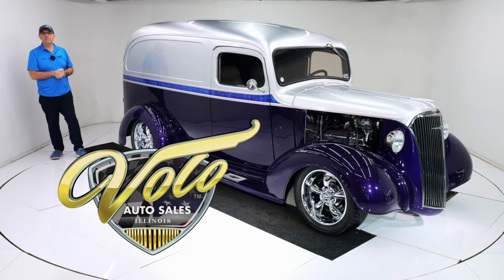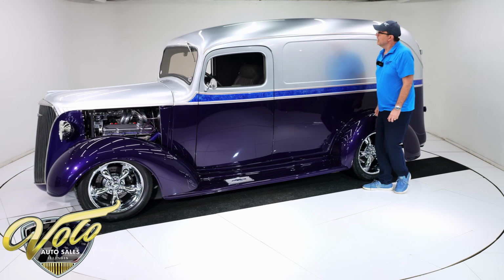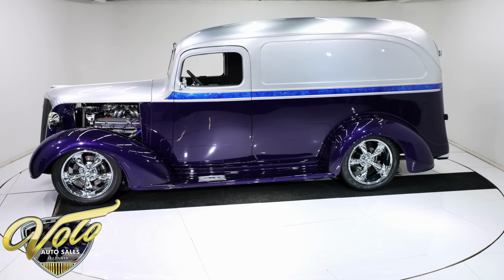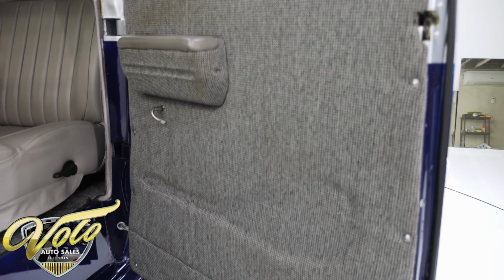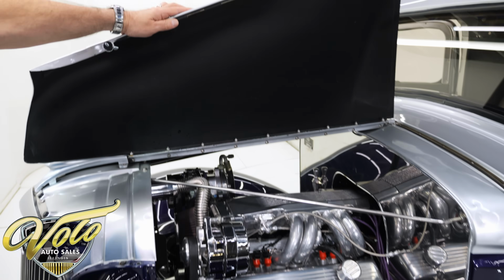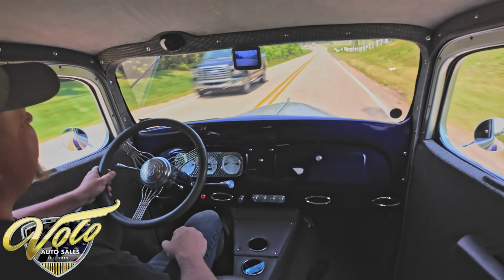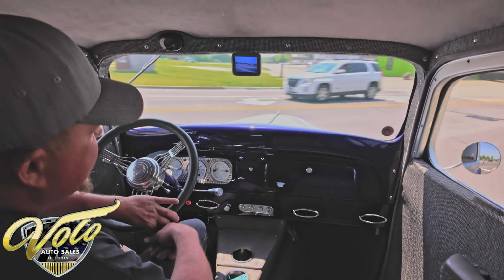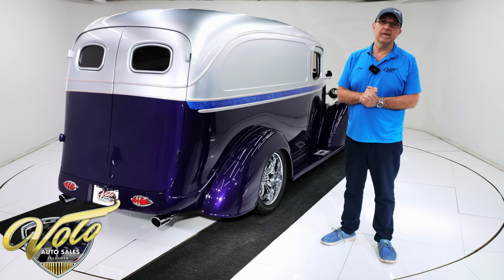1937 Chevrolet Panel Truck for sale at Volo Auto Museum (V21924)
Rare ½ ton panel side truck! It was fully refinished and customized into a beautiful turnkey reliable street rod. Loaded with creature comforts like fuel injection, air conditioning, overdrive trans, custom leather interior, and electric door poppers; it's designed to be an easy all day cruiser. This bespoke classic is accompanied by 2 huge folders full of receipts and literature to document the build. Get in, turn the key, and turn some heads!

EXTERIOR: It was stripped and sand blasted down to bare metal. The paint was applied with great attention to detail and pinstriped by hand. Many custom body mods were executed including the rear steel fenders widened 3 inches, doors were converted to suicide style opening from the front with deadbolt style locks, custom gas filler, the handles were shaved on all 3 doors, the doors hinges were hidden, and the license plate was recessed. The rear door latch is neatly tucked away under the rear bumper. The front fenders are fiberglass and fit very well. The hood side panels are included and clad in body colored purple paint and Chevrolet emblems. The panel body was also channeled 6 inches giving it a much improved aesthetic. All new glass and weatherstrips, H4 headlights with built in turn signals, and LED taillights have this rarity looking proper. The running boards are smooth and have really cool vintage style step plates. It is rolling on staggered Coy's wheels: they are 17s in front, 18s in back, and they are wrapped in performance tires.

INTERIOR: Glove soft genuine leather seats! They are Wise Guys brands with nice and comfortable support, 3 point shoulder belts built in, and they recline as well. Everything has been lined with sound deadener throughout. The center console with integrated armrest, storage compartment, cup holders, and power window controls are all much appreciated upgrades. An Ididit tilt column with a leather wrapped banjo style steering wheel and a push button start also add to the appeal. It has an easy to read set of Haneline custom gauges, climate control by Vintage Air, and a backup camera. The dash area is also painted Deep Plum Pearl just like the exterior with vents added for the a/c. And you can't forget the single windshield wiper with electronic control right in front of the driver. The headliner was replaced as well as the door panels that have armrests, manual releases, and dead bolt style latches for added safety.

ENGINE COMPARTMENT: Only 2,000 miles! The split hood opens to the center by simply removing one bolt. It also comes with body colored side panels that can easily be put on at any time. The 350 long block was recently replaced and spins like a top. It has Tuned Port Injection (TPI) fuel injection on top that is polished as well as the a/c compressor, alternator, clutch fan, and valve covers too. Spark plug wire holders and compact coated block hugger headers flank the sides. It has March pulleys and brackets up front that nicely clean up the bay. Power steering makes maneuvering a piece of cake. Everything runs cool with the help of a Griffin aluminum radiator. A polished stainless firewall adds a refined show car appearance. All the belts, hoses, and wires were replaced.

TRUNK COMPARTMENT: The rear door opens with a lever that is concealed under the bumper. The back of the doors and jamb are painted slick just like the body. The weatherstrip was replaced. Inside is totally revamped, boxed and carpeted with a custom flame design adorning the walls. The headliner is nice and tight with a rear dome light for convenience. There are 2 custom speaker enclosures over the wheel wells with built in 5.5” round speakers.

UNDERSIDE: Nicely upgraded! It now has a Heidts independent front suspension with QA1 coilover adjustable gas shocks, plus rack & pinion. Out back are fresh looking leaf springs and adjustable air shocks. A complete custom fuel system with external pump and a stainless tank does its job well. The dual exhaust was replaced and has Flowmaster mufflers. Upgraded with drilled and sloted disc brakes at all four wheels the power brake booster and master are located under the car. Looking up at the engine it is clean, has a high torque starter and chrome flywheel cover. It's using a 700R4 overdrive automatic trans with an aluminum pan that will keep you cruising all day. The purple drive shaft leads back to a Ford 9-inch rear end with fresh paint. It also has a complete new floor pan made from 16 gauge galvanized steel. Everything is neatly painted black and looks great.

CHAPTERS
0:00 Intro
0:30 Body & Exterior
3:36 Trunk
5:02 Interior
6:40 Engine
7:43 Test Drive
10:45 Undercarriage
11:59 Outro